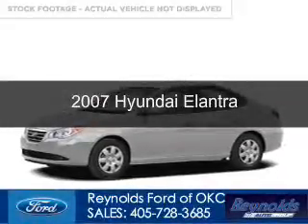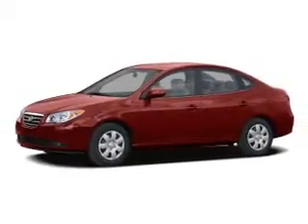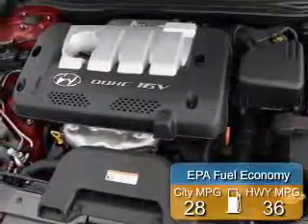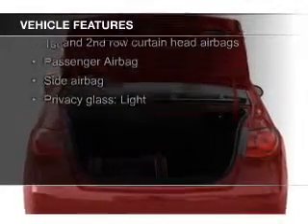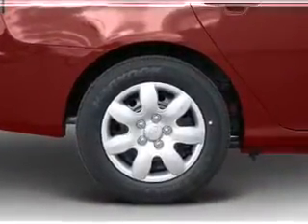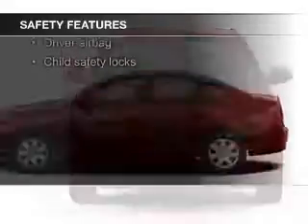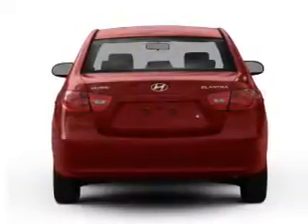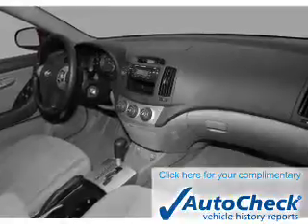2007 Hyundai Elantra - Oklahoma City OK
Phone:
Year: 2007
Make: Hyundai
Model: Elantra
Trim:
Engine: 2.0 liter inline 4 cylinder 16 valve
Transmission: 4-Speed Automatic
Color: Silver
Mileage: 150619
Address:
7320 NW Expressway